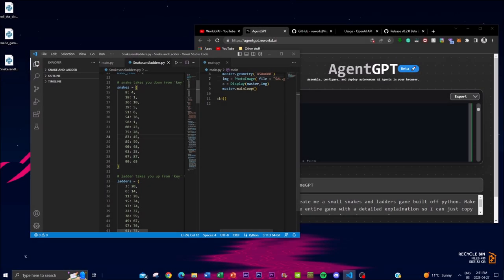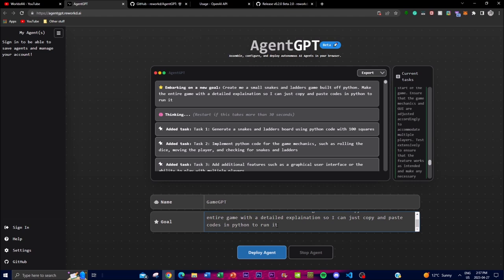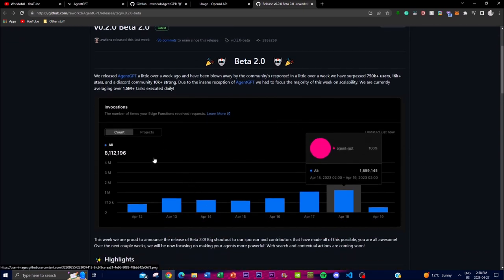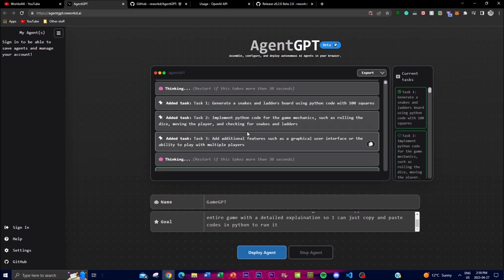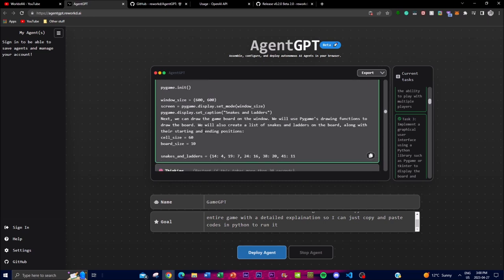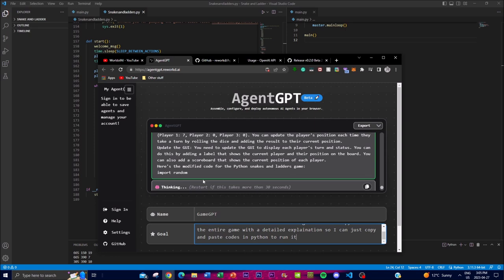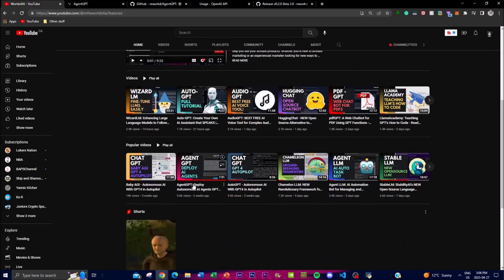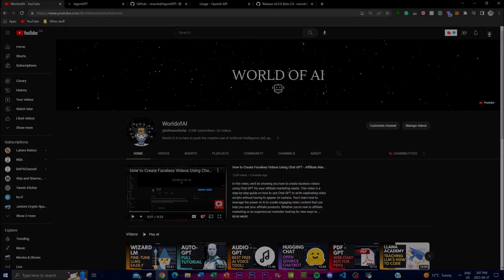Created a GAME Using Autonomous AI Agents with AgentGPT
Welcome to my latest video, where I showcase a unique game I created using Autonomous AI Agents with AgentGPT. In this video, I'll take you through the amazing features of the game and how I used AI to create a dynamic and immersive gaming experience.

Creating a game with Autonomous AI Agents is a new approach to game development. I used AgentGPT to create independent agents that could carry out specific tasks and learn from their experiences. In my game, each agent had its own goal to pursue, and it could think of various tasks to perform to achieve that goal. This made the game more challenging and exciting, as each agent acted independently and made its own decisions. AgentGPT is a powerful tool that allowed me to generate game rules, dialogues, and storylines based on prompts. This resulted in a unique and engaging game that provided players with a one-of-a-kind experience. If you're interested in game development with AI, be sure to watch this video to learn more about the process and the incredible possibilities it presents.

[Time Stamps]:
0:00 - Demo
0:18 - Introduction
2:34 - OpenAI's API Key
3:10 - Prompting AgentGPT
5:45 - Editing on Visual Studio Code
6:15 - Running the Game

Additional Tags and Keywords: AI Game Development, Game with AI, AI Agents, Autonomous AI, AgentGPT, Game Development with AI